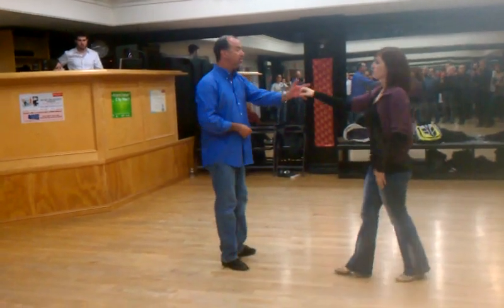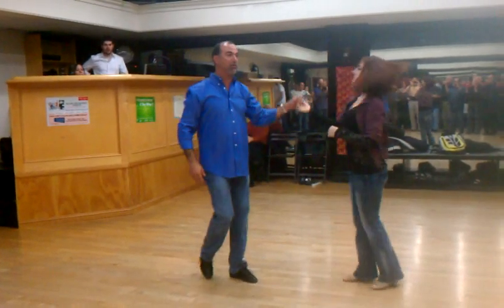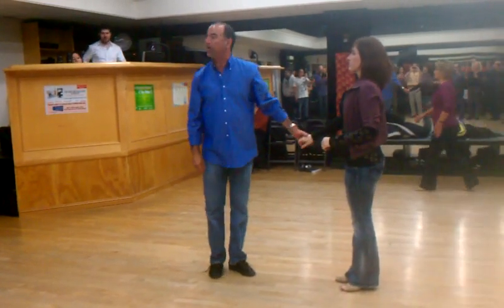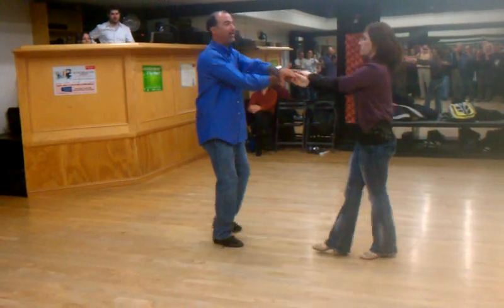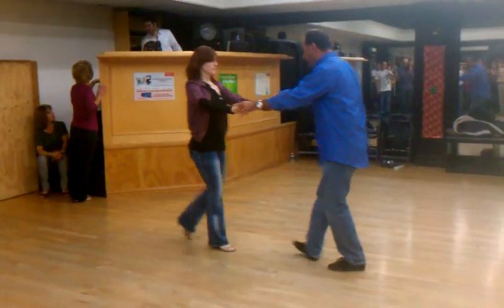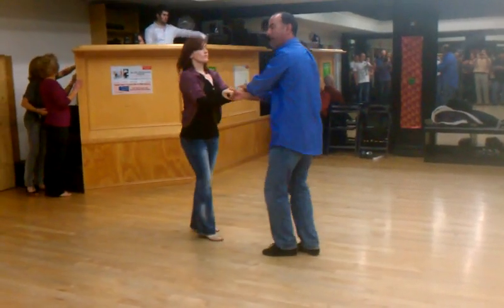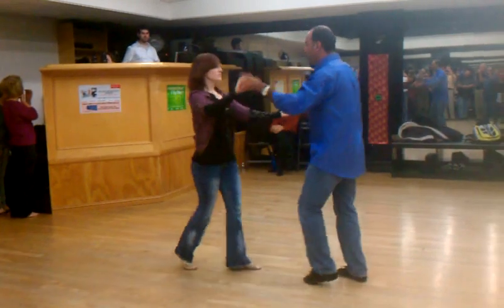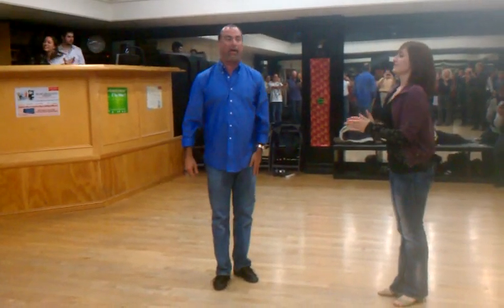Mario Robau west coast swing workshop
west coast swing workshop at Atomic Ballroom.